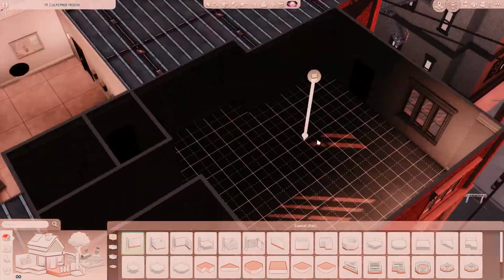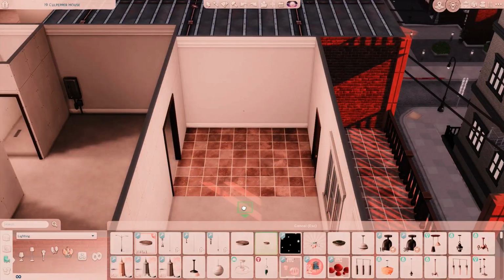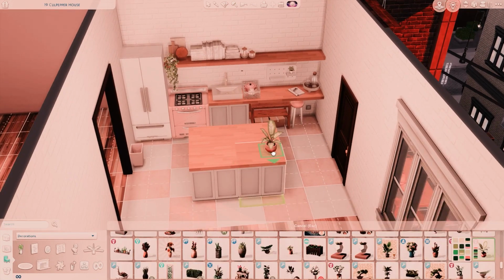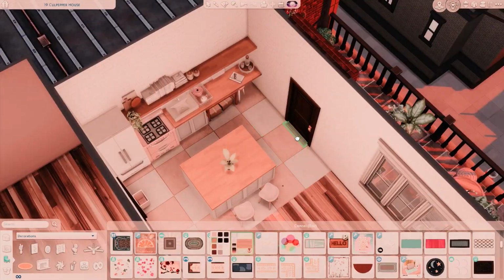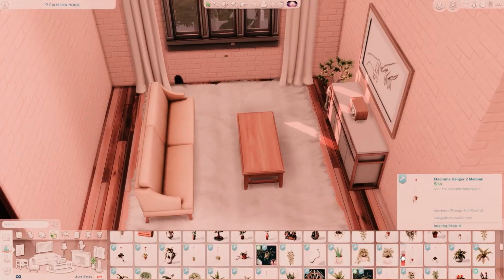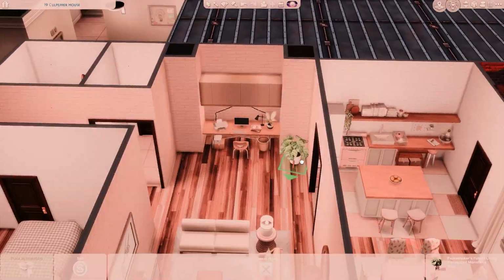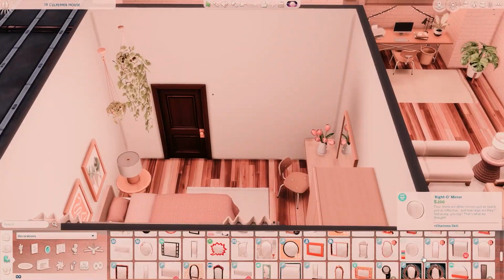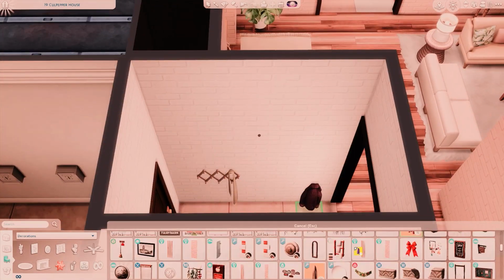Plant Mom Apartment Speed Build - The Sims 4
Today I built a plant mom's apartment. What should I build next?